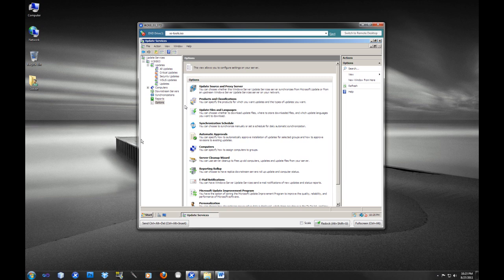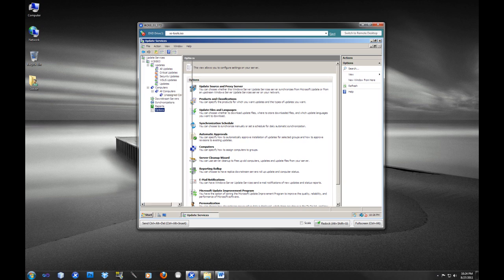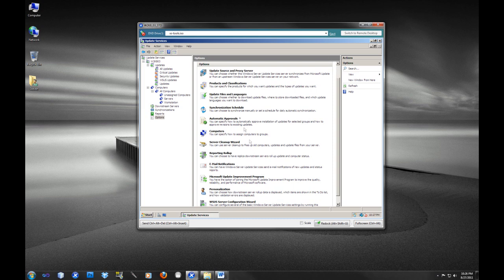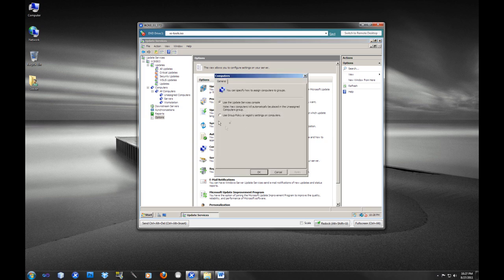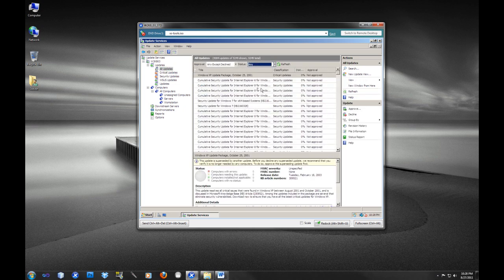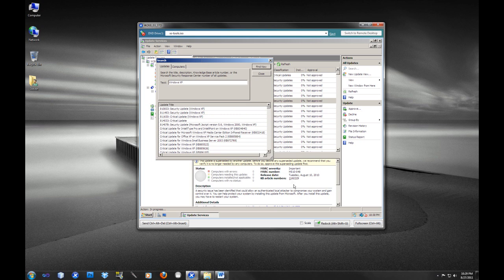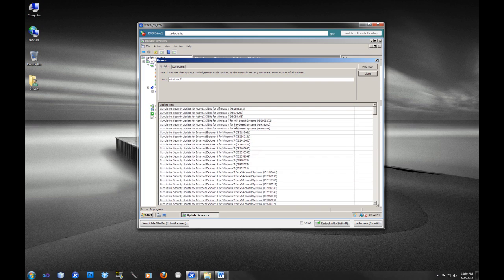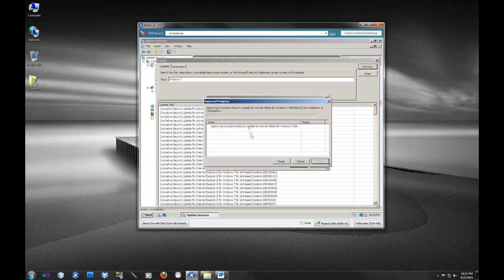WSUS Configuration Options and Overview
This tutorial video from WINSRVTUTS takes you threw a configuration of WSUS on Windows Server 2008 R2.  It is not entirely expansive but it should give you a good base understanding of the principals of WSUS.

If you like the video please check out my Hopefully you will find valuable information regarding Windows Server administration.